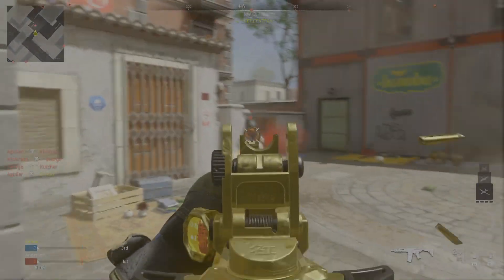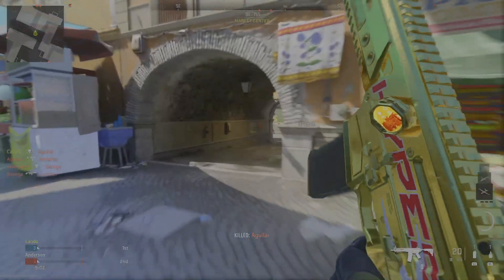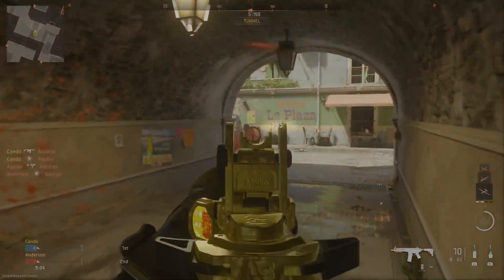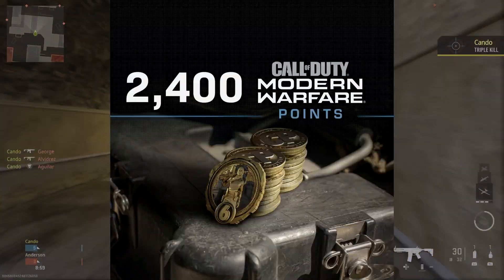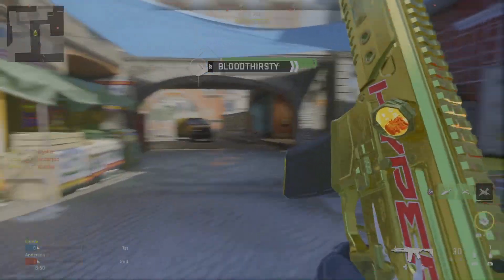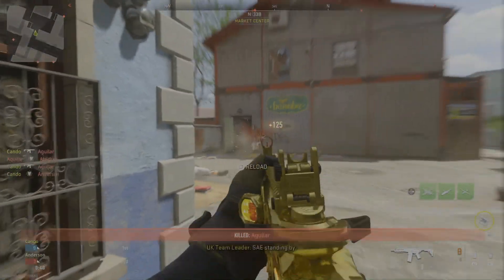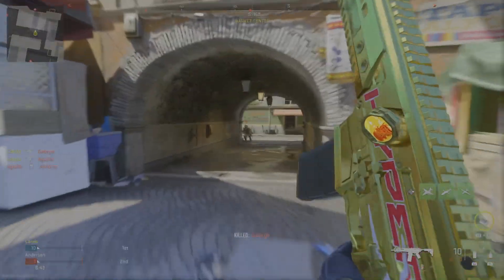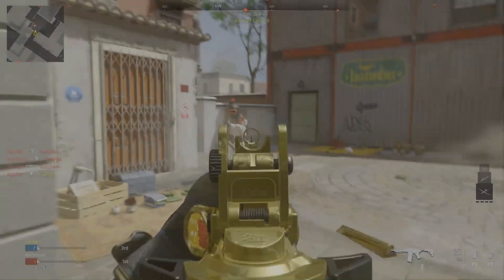*NEW* M13B GAMEPLAY in MW2! M13B SEASON 1 GAMEPLAY! (How to Unlock M13B in MW2)